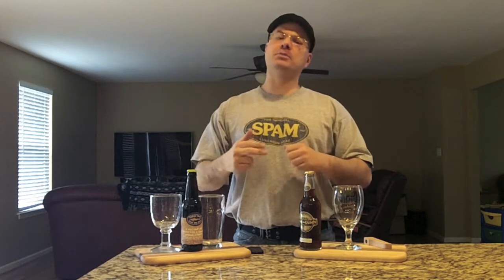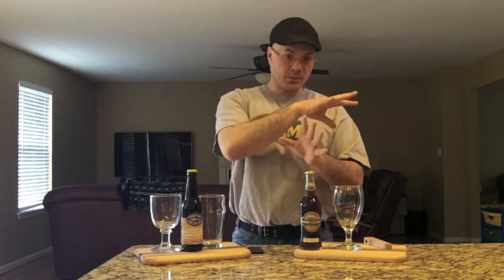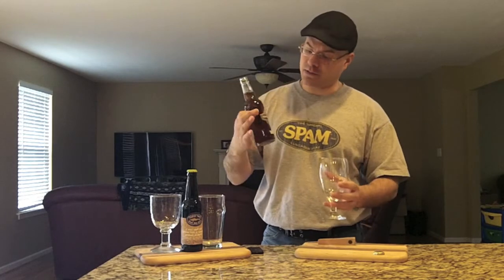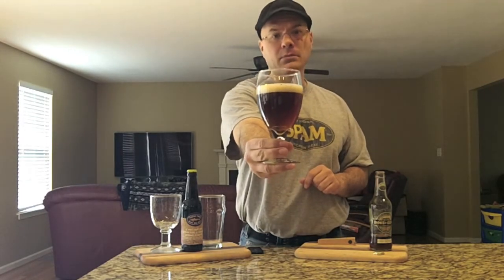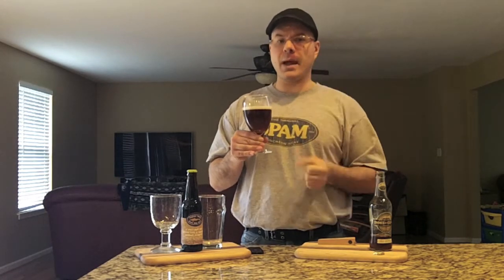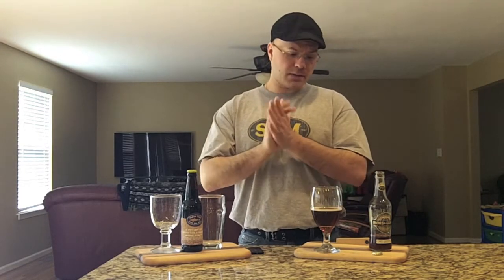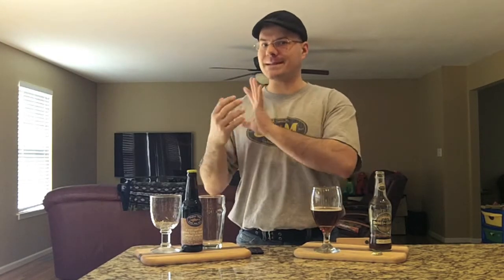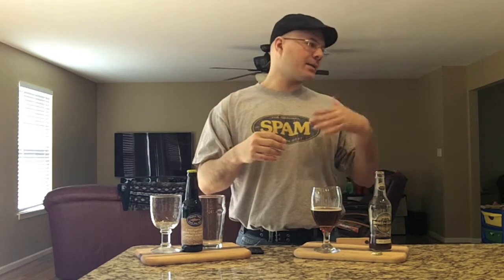Innis & Gunn Rum Cask Finish (Oak Aged Beer) DJs BrewTube Beer Review #365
Aloha BrewTube:

In this episode of DJs BrewTube I review a beer that I have been wanting to review for well over a year.  What is this beer you ask?  Why, none other then Innis & Gunn Rum Cask Finish .  It took me over a year to run across this particular beer due to lack of distribution in my area.  While waiting to review this beer I saw many reviews of this brew.  Some were good and others were not very favorable. The biggest complaint wasn't the taste of the beer but the beer being skunked because of the clear bottles used to package it.  Luckily I got mine fresh out of the case upon delivery and will be able to review it without this possible bias.  Anyway, enough prose, enjoy the video.

Don't forget to check out the Albino Rhino's 2 Part Interview with Dougal Sharp Founder of Innis & Gunn, its really cool:

My written review and report card follow:

Innis & Gunn Rum Cask Finish  WRITTEN REVIEW:

A- Clear deep golden / amber with 1.5 fingers of an off-white head composed of super tight bubbles. Nice lacing as well some alcohol legs slid down the side of the glass when agitated.

S- Honey, muld run, sweet grains complemented by hints of oak and vanilla.  YUM!

T- The taste follows the nose to a T but is amplified.  The pale malt bill is enhanced a great deal by the flavors of honey, oak, soft rum, vanilla, and a very subtle sweetness.  Downright delicious.

M- Smoother, medium bodied and creamier that I would have imagined.  Slightly bit dry on the finish, but we're not talking IPA dry here. Light to medium carbonation.

O- The average appearance and smell hid what lay underneath. I'm looking forward to trying the various offerings of Innis & Gunn.  My main hope is that if they decide to distribute more internationally that they will consider ditching the clear bottles.  Undoubtedly, extended distribution distances coupled with more stores carrying the product will cause skunked beer.

Serving type: bottle

Innis & Gunn Rum Cask Finish  REPORT CARD:

DJ =  (  A-  )

RateBeer =   81

BeerAdvocate =  86

NOTE / Music Credits:  Bumper Music Curtain Call Long by Apple, iMovie, Stock Sound / Music Samples included with iMovie purchase.

CHEERS!

DJ